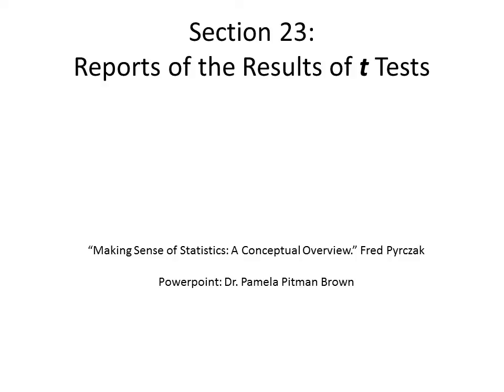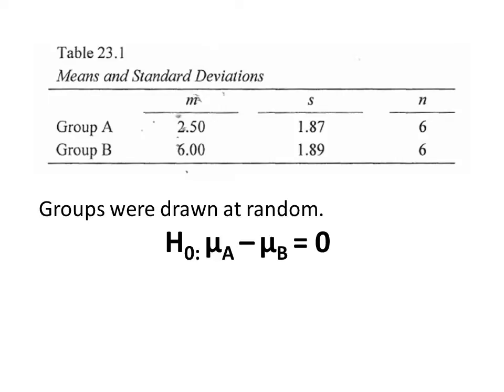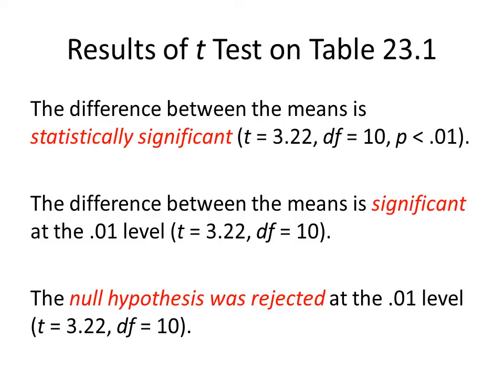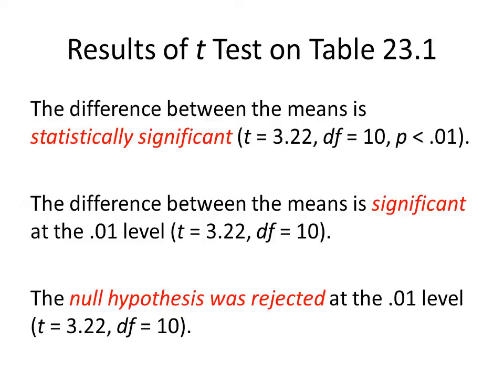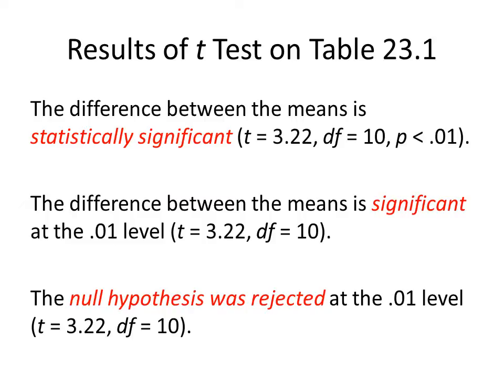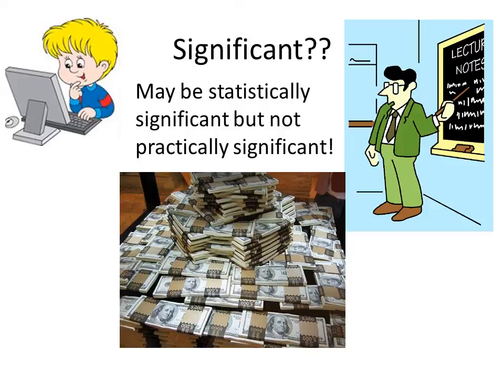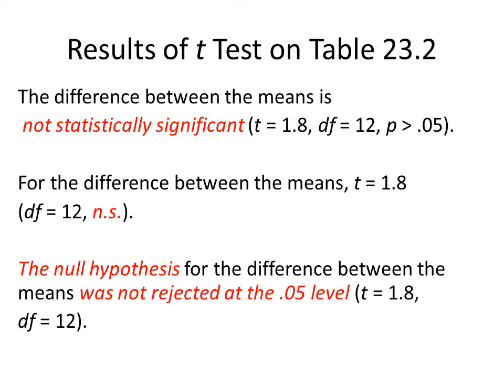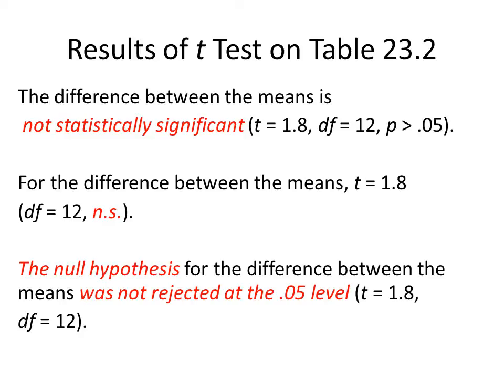MSS SECTION 23 Reports of the results of t TEST